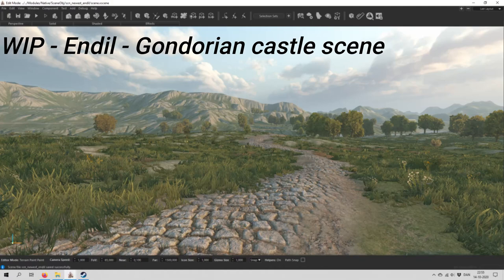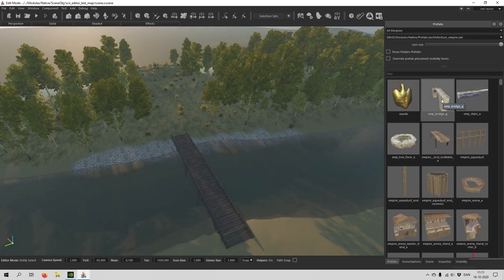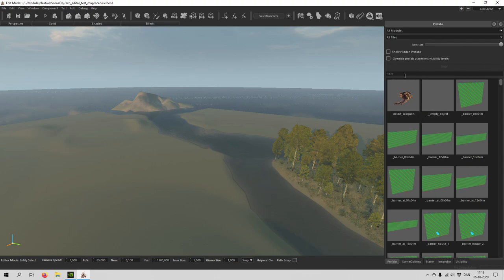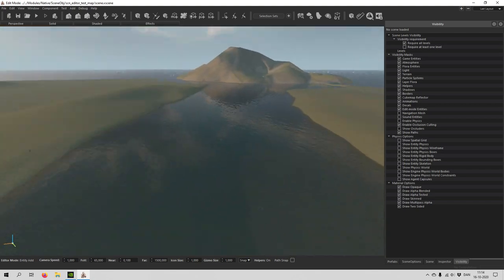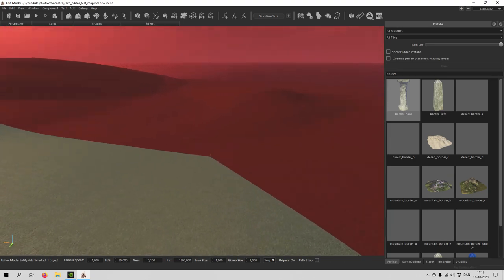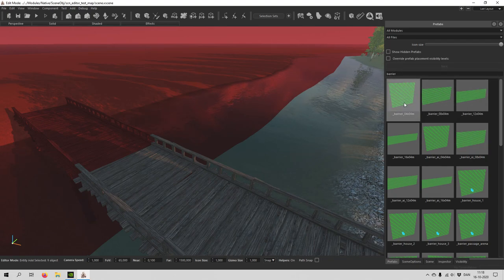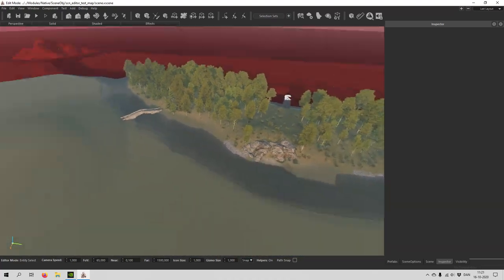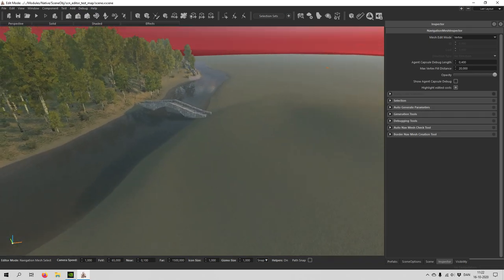Bannerlord - Scene Editor Tutorial #4 - Map borders & Barriers (Wold images from KoA)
Hello everyone!
This is the fourth video in a new tutorial series on how to use the Scene Editor for Mount & Blade II: Bannerlord with the modding tools. Today's video is about map borders and barriers.
I will cover other features in future videos, so you get to learn how to use the scene editor and possibly other modding tools for Mount & Blade II Bannerlord.

Content in this video:
0:00 Intro
0:08 How to open a map
0:33 Topic of today's video
0:45 Follow-ups from the last couple of videos
1:33 Placing a new bridge
2:10 How to move placed entities
3:36 How to search for an entity
3:48 How to add map borders
4:18 How to see map borders
4:48 Placing map borders (border_soft)
5:53 Map borders being buggy
6:55 How to change/ move map borders
7:56 Adding barriers
9:33 About Future videos
12:37 Outro